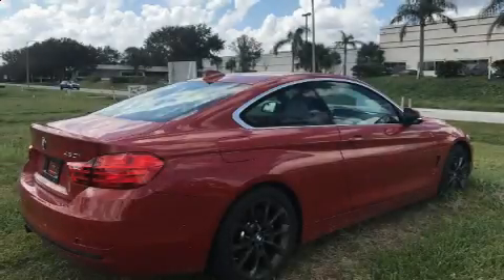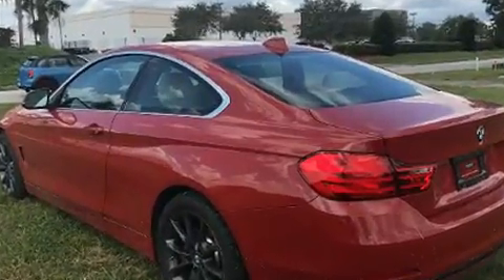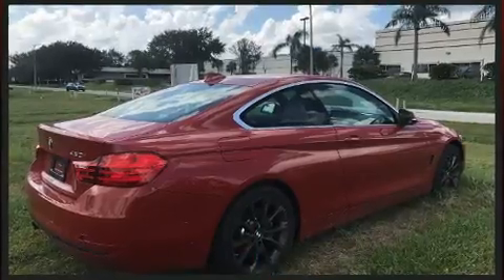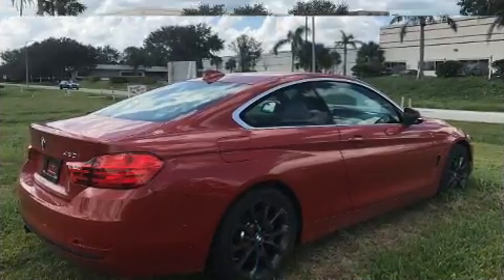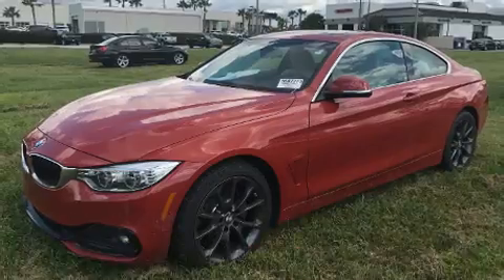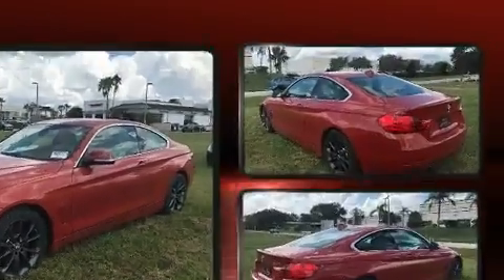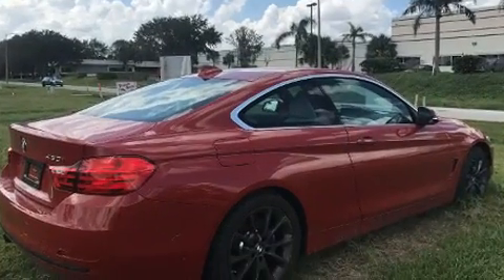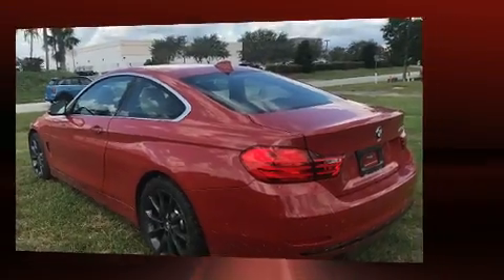2017 BMW 4 Series 430i in Winter Park, FL 32789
You can expect a lot from the 2017 BMW 430i With less than 10,000 miles on the odometer, you'll be sure to appreciate this model's condition and value. BMW made sure to keep road-handling and sportiness at the top of it's priority list. It features a standard transmission, rear-wheel drive, and a 2 liter 4 cylinder engine. A turbocharger is also included as an economical means of increasing performance. BMW prioritized handling and performance with features such as: front and rear reading lights, power front seats, a built-in garage door transmitter, automatic dimming door mirrors, power moon roof, rain sensing wipers, and seat memory. With high intensity discharge headlights illuminating your path, you'll always appreciate maximum visibility. Passengers are protected by various safety and security features, including: dual front impact airbags, front side impact airbags, traction control, brake assist, anti-whiplash front head restraints, a panic alarm, an emergency communication system, and 4 wheel disc brakes with ABS. For added security, dynamic Stability Control supplements the drivetrain. This vehicle has achieved Certified Pre-Owned status, by passing BMW's rigorous certification process. Our experienced sales staff is eager to share its knowledge and enthusiasm with you. We'd be happy to answer any questions that you may have. We are here to help you.